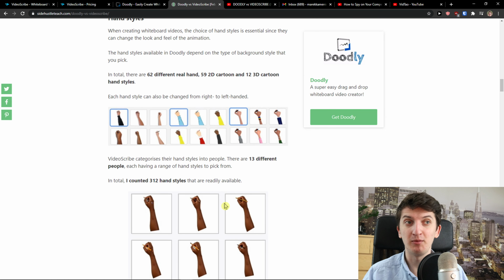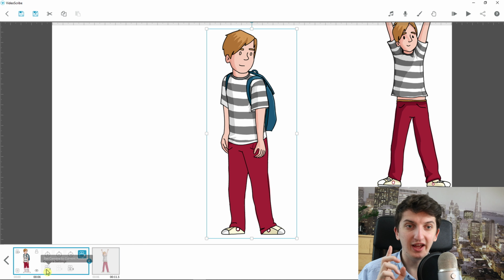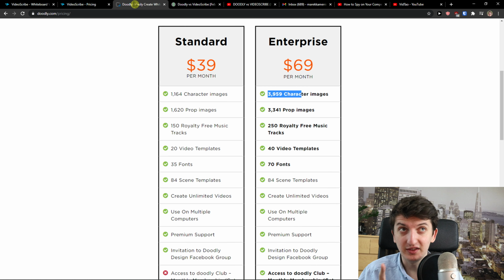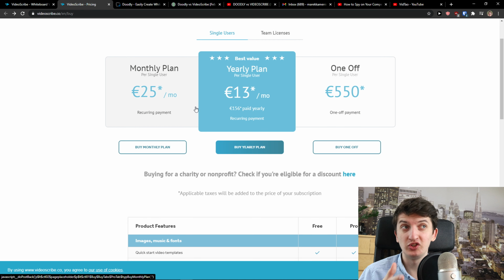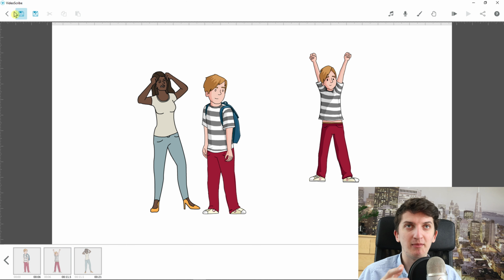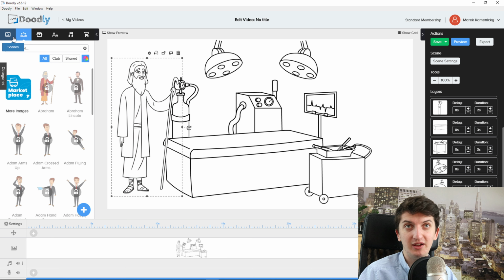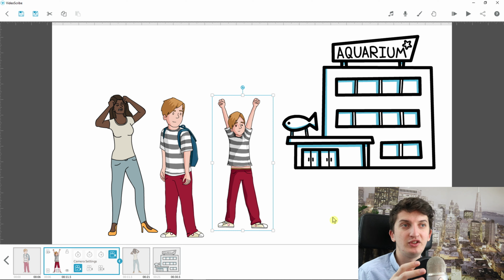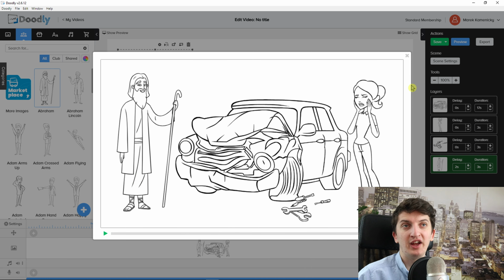Doodly vs VideoScribe | HONEST REVIEW | Side By Side Comparison!